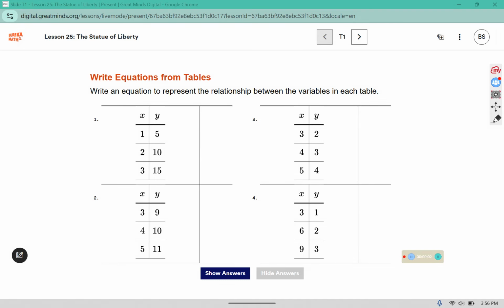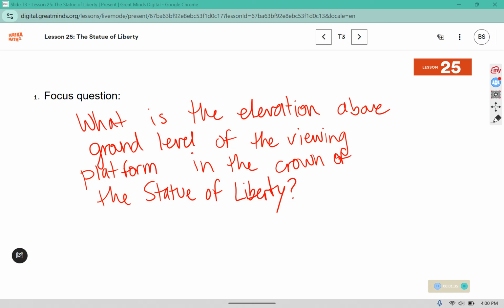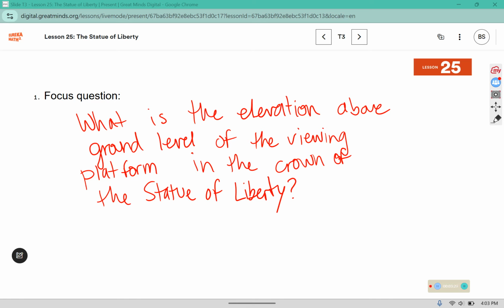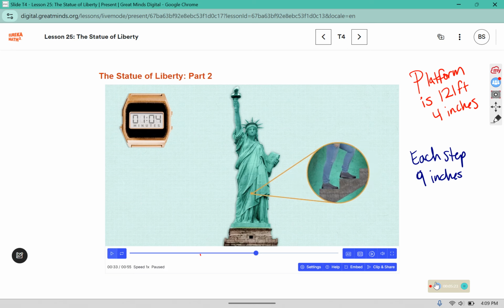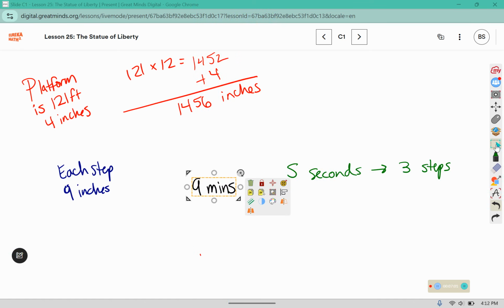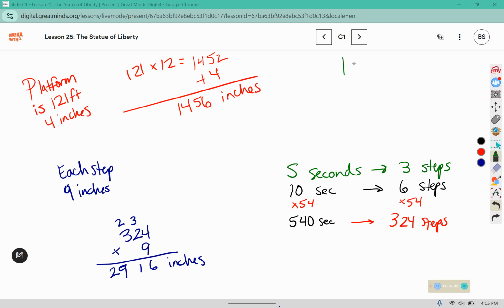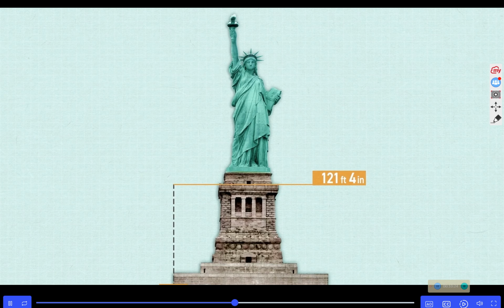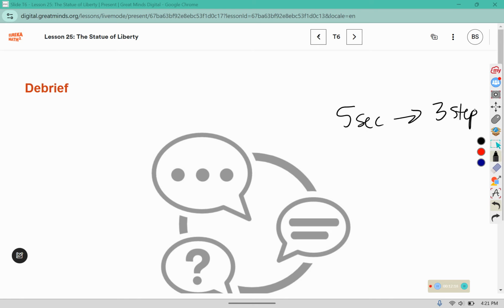6th Grade Module 4 Lesson 25 (Eureka Math Squared)